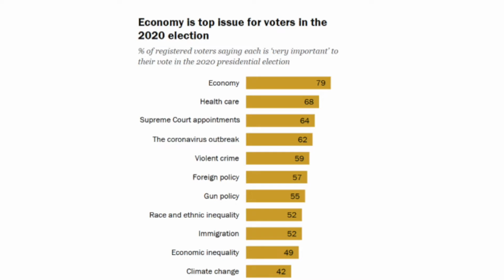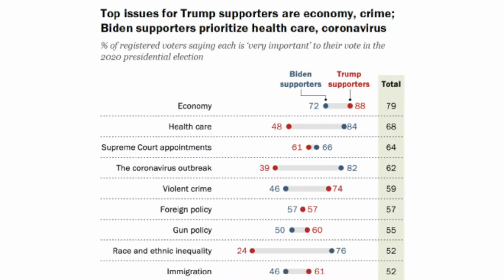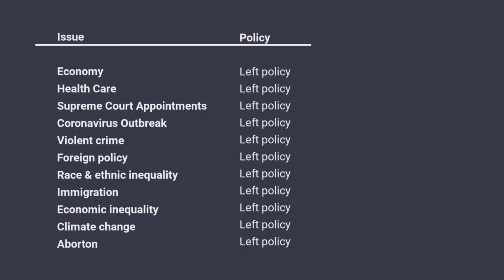Why Direct Democracy Is Better #2: No Left Or Right. Direct Democracy vs Representative Democracy.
One of the most important reasons for pursuing Direct Democracy is that it allows us to replace the outdated two-party system that dominates most democracies.

Regardless of which democracy you live in, you have two or more political parties that are trying to convince you to vote for them. Here's the problem. These parties state their position on hundreds, if not, thousands of issues. The reason you vote for one of these parties is that you agree with "some" of their positions on "some" of these issues. But you don't agree with all of them.

For example, some conservatives are climate change deniers while others think it's real. Some progressives want to increase taxes on the rich and some don't. We're all individuals with a unique political profile. That's why a two-party system is outdated and inadequate.

One Direct Democracy
The reality is that we have reached a point in time in our evolution where Representative Democracy no longer serves the will of the people and technology can solve the problems that made Direct Democracy impractical.

That's why I created One Direct Democracy. It's a movement for upgrading the global democratic system by taking the power away from politicians and putting it in the hands of the people by using Direct Democracy.

I've created the technology and a plan for how to make this work.